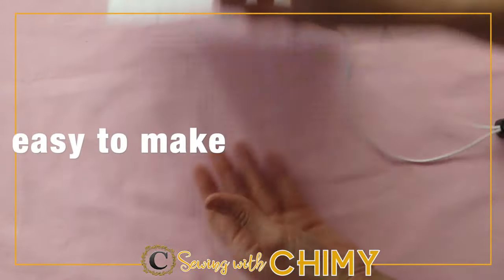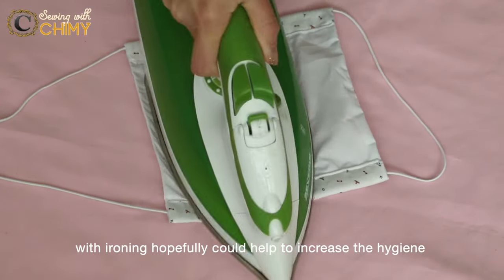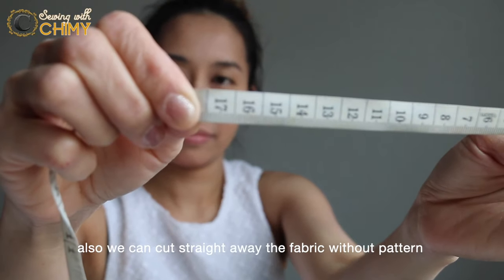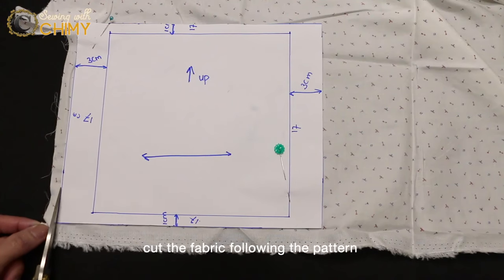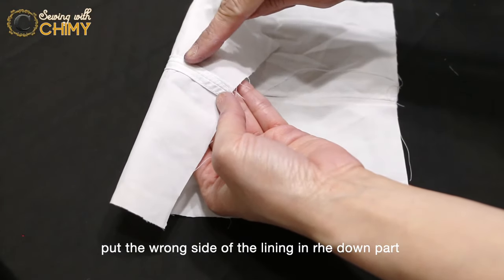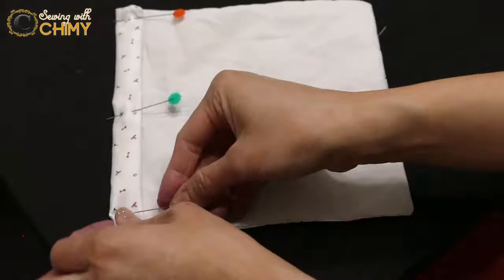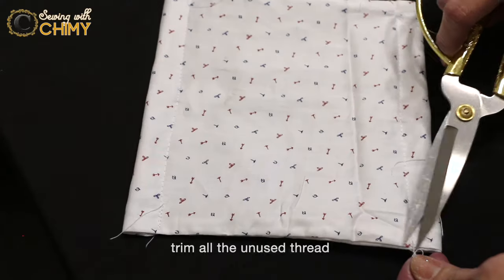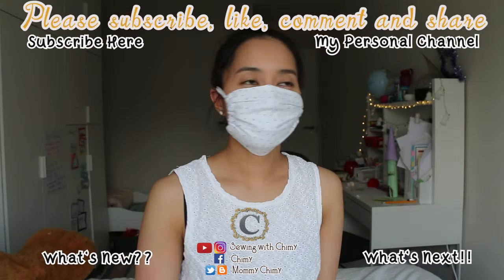HOW TO SEW A REUSABLE FACE MASK WITH FILTER POCKET & LOCK CORD TOGGLE | DIY FABRIC FACE MASK SEWING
Masker ini rekomen banget. Menurutku ini adalah masker paling efektif dan praktis diantara video-video masker lainnya yang pernah aku buat. Modelnya simple (model medical masker), cara bikinnya gampang, bisa pakai pola atau tanpa pola, mesin jahit atau jahit tangan, cocok untuk hijab, bisa pakai stopper, higienis dengan tali panjang, mudah disetrika, dan kagak ribet & hemat kain

Easy sewing tutorial for beginners to start own diy sewing project
Tutorial cara mudah dan persiapan sederhana belajar/kursus menjahit sendiri otodidak di rumah untuk pemula (kursus menjahit)

4.  BLOG

5. TWITTER

Gear: 1080HD Canon EOS 70D 18-135 mm IS STM + Iphone XS MAX + Sennheiser Ambeo Smart Headset +  imovie macbook pro + pixlr.com

Backsound: Sunny over the horizon